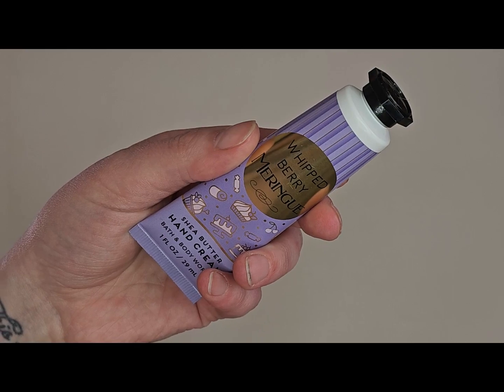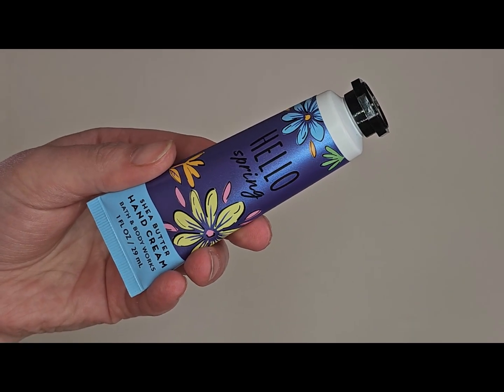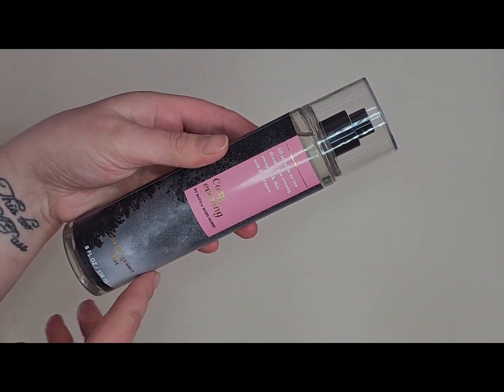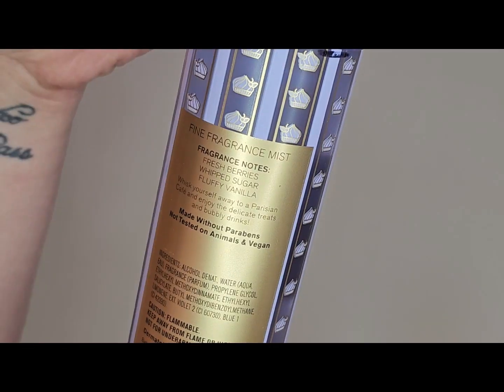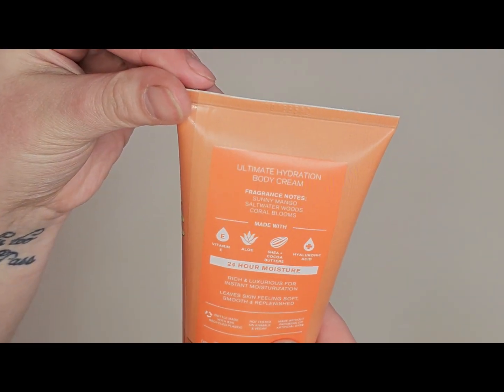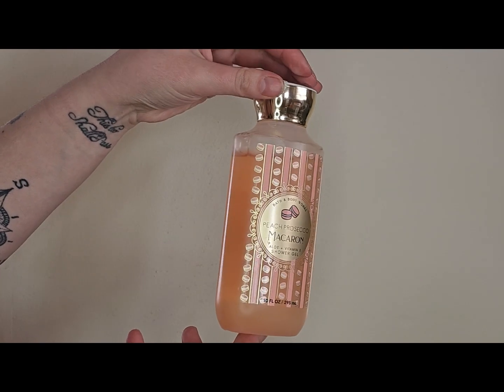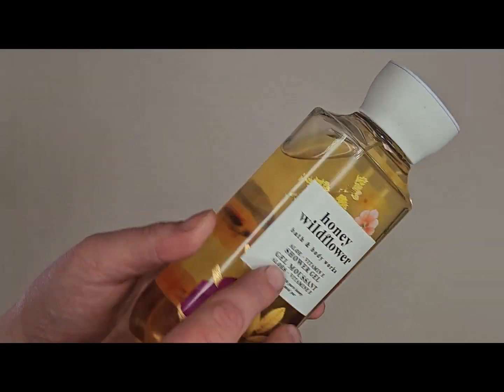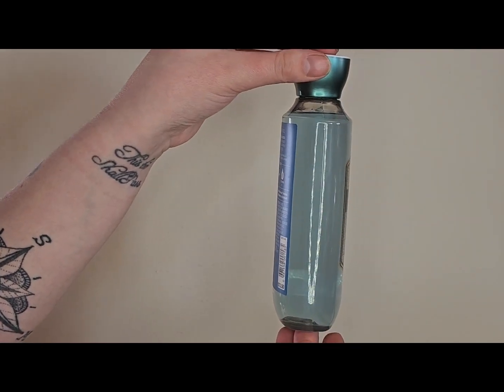Project Use It Up - Spring Intro UPDATE! Bath & Body Works Body Care